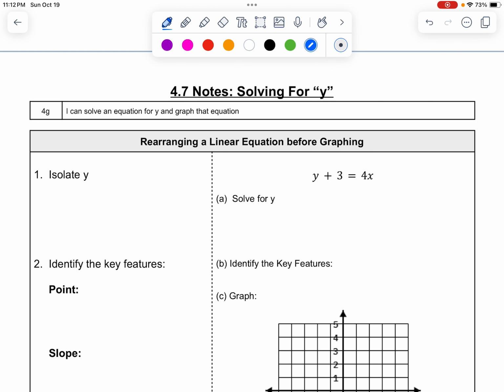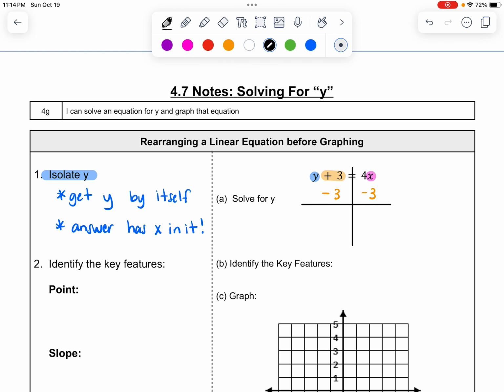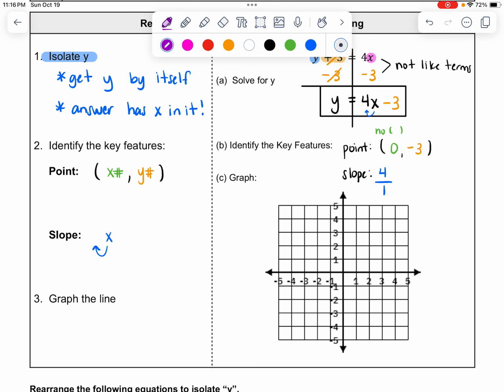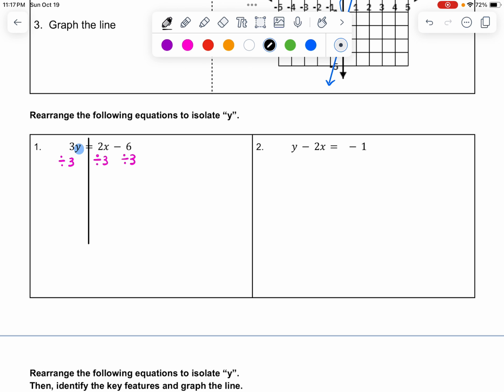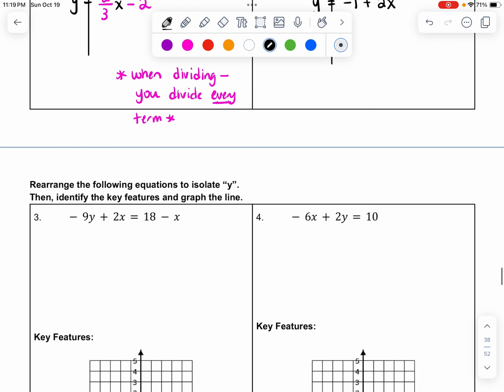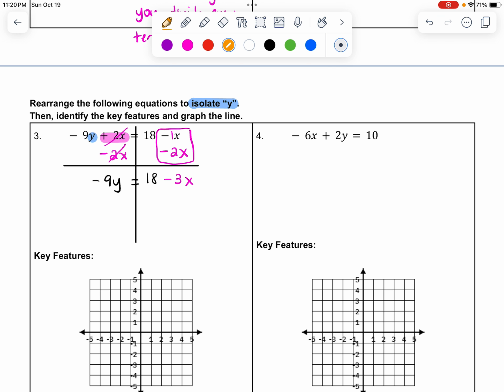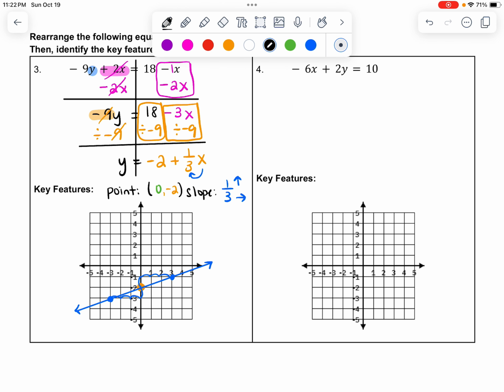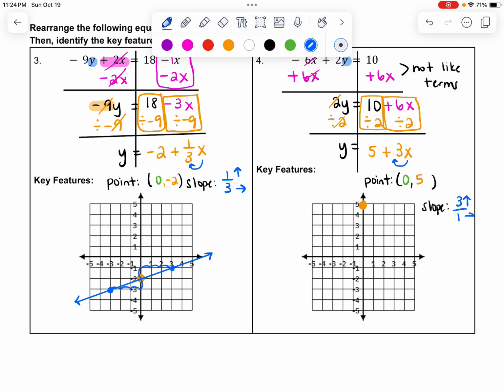4.7 Notes Video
Solving for y and graphing linear equations